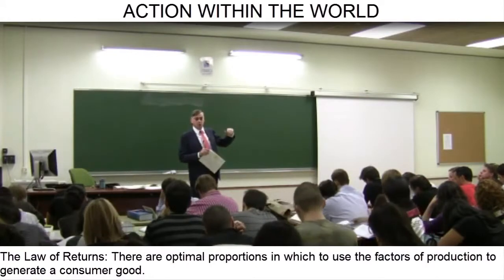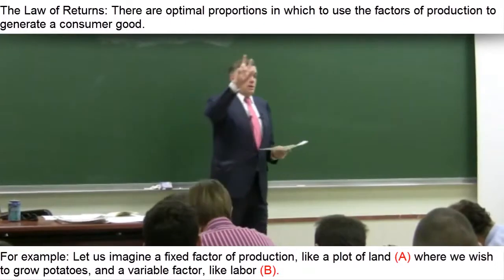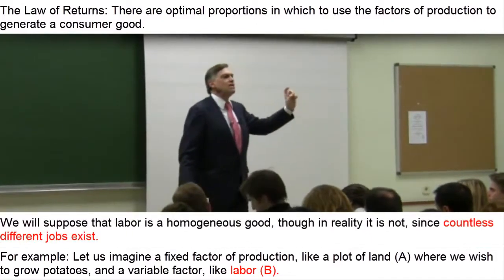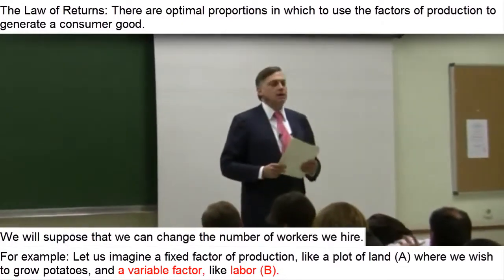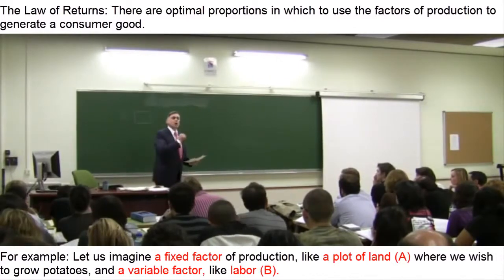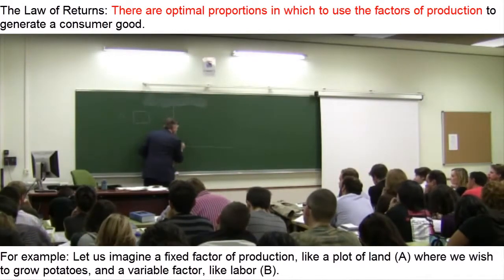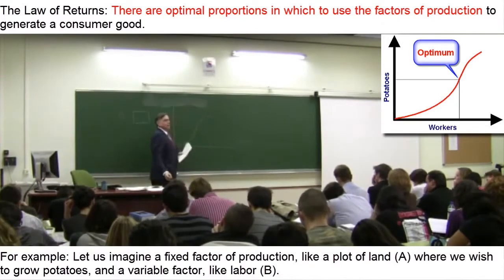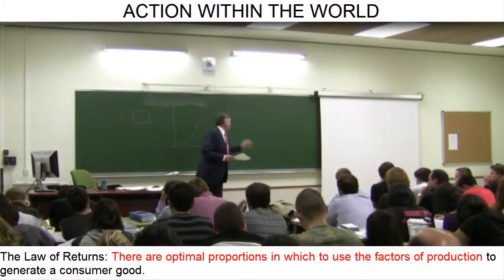Day 12 : Video 1 | The Law of Diminishing Marginal Returns or Productivity: Presentation